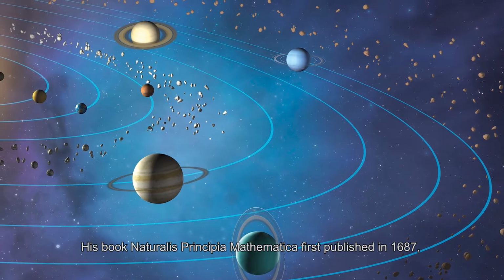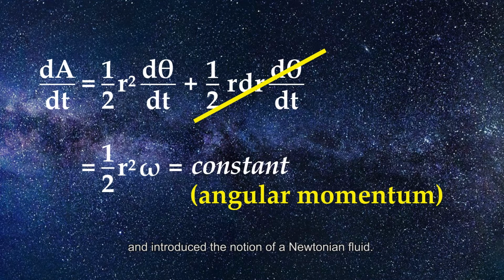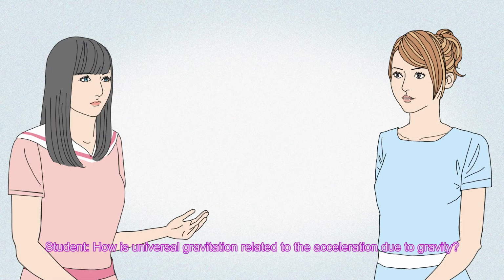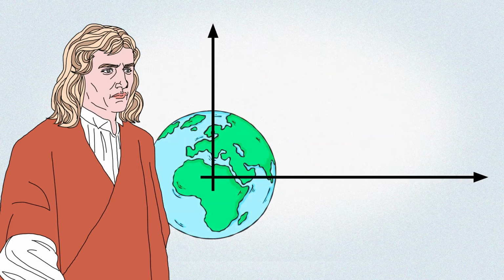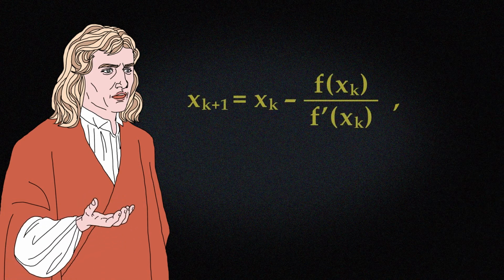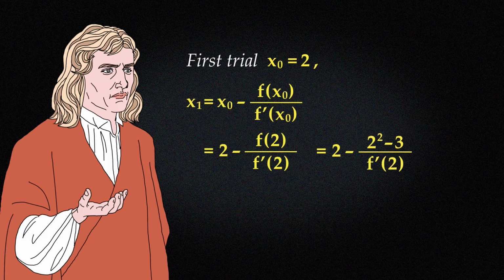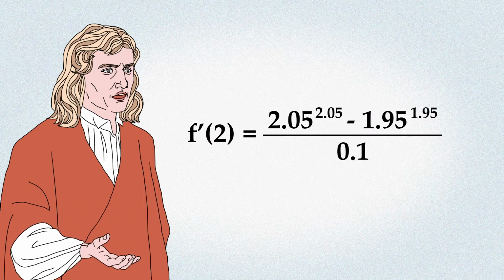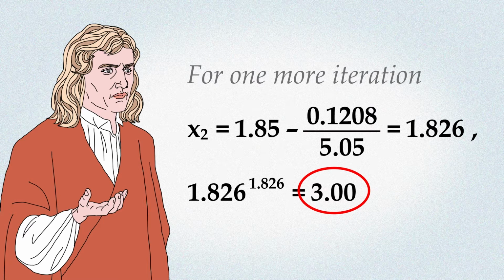10 Newton Raphson Method, Universal Law of Gravitation by Home of Mathematics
Optics, Moon goes round the Earth